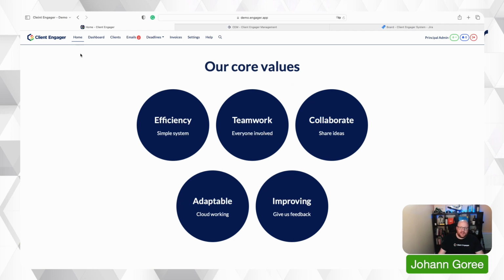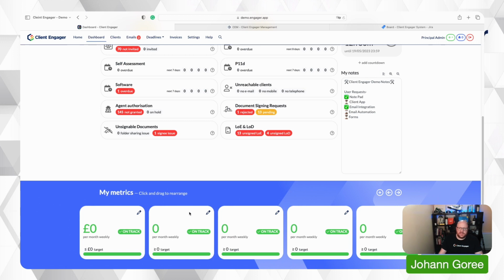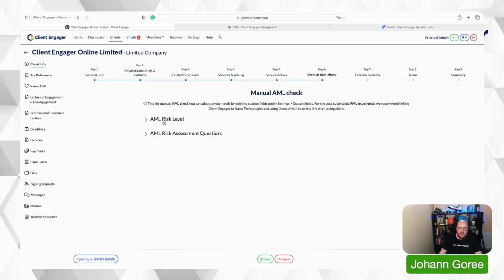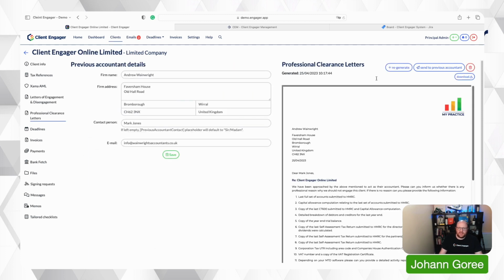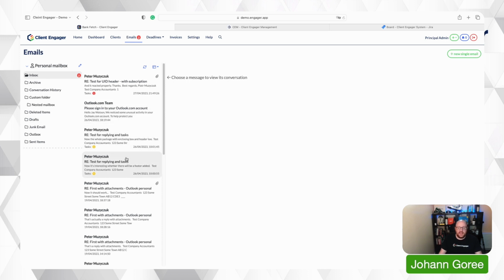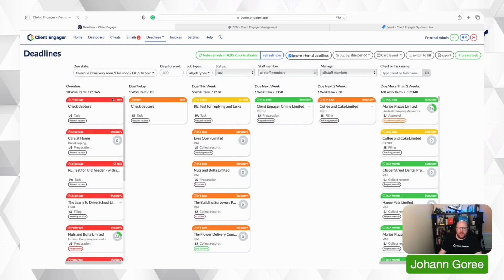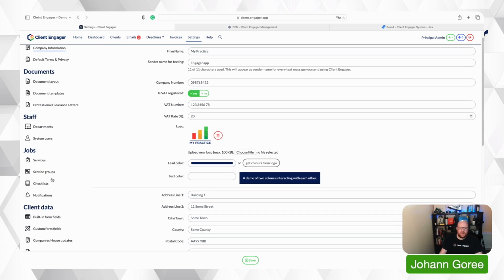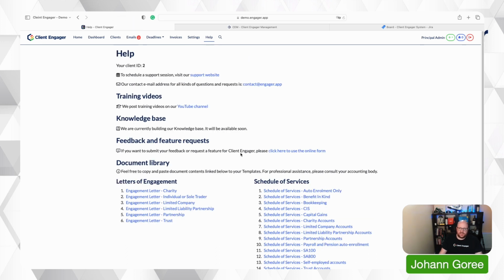Client Engager Demo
In this demo video, @JohannGoree takes us through the Client Engager product.

Welcome to Client Engager, the all-in-one practice management tool.